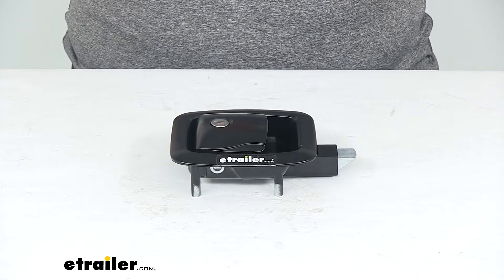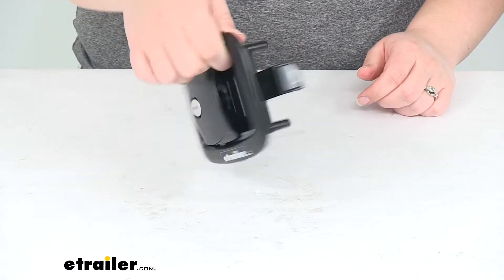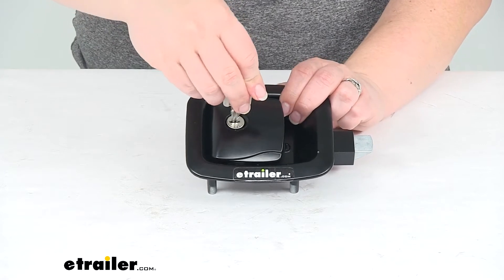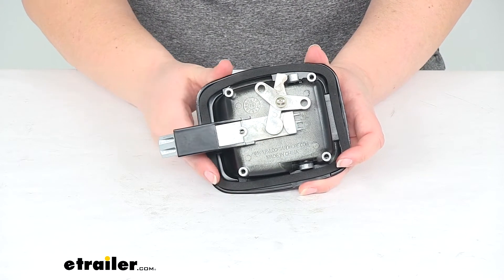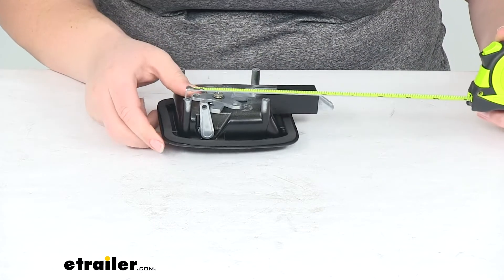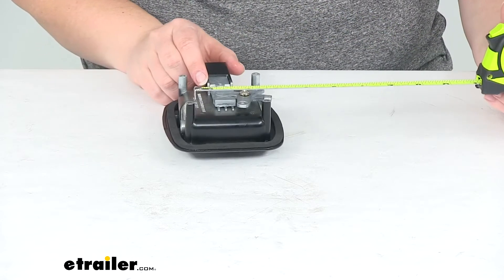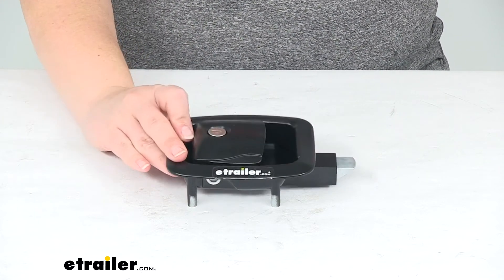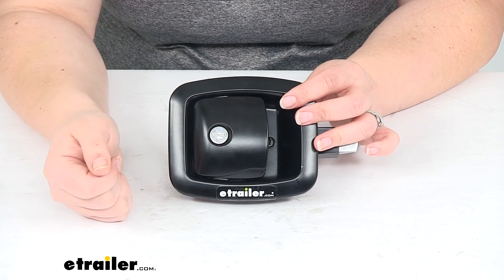etrailer | An In-Depth Look at the Global Link RV Baggage Door Slam Latch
Click for more info and reviews of this Global Link RV Door Parts:

Ellen:                                                 Hey, everyone. I'm Ellen, here at etrailer.com. Today we're taking a look at the Global Link RV baggage door slam latch. Now this is going to allow you to secure that baggage door on the bottom of your RV to keep everything nice and protected.So it just has that paddle style latch opening to release the catch there. This is a complete assembly where it comes completely assembled as you see it. It does not come with the key to lock and unlock this, so you will have to pick that up separately.

The part number for that is available here at etrailer.com, and it is 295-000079. Should look like this, and that's going to allow us to lock that handle so we can get in and take our stuff and then unlock it easily.The other things that you will have to get to complete your install will be a mounting plate, either part number 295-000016 or 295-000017. Both of those also sold separately, and you can also find those here at etrailer.com.As far as the overall size of the outside of our handle, it's about five inches by about four and a half, maybe four and three eights. The rough opening that this fits into is about three and a half by about three and a quarter inch. The distance between the mounting holes here, center to center is about two and three eights...

or excuse me, two and three quarters by about two and three quarters, so same either in either direction there. As far as the thickness, you got one last dimension, it is going to be about one and three quarter inches.It comes with a one-year warranty, and that's pretty much going to do it for our look at the Global Link RV baggage door slam latch. You can get this keyed alike with other Global Link accessories if you'd like to. Those lock cores are sold separately. We have several options available here at eachdealer.com if you want to pick those up to get your things keyed alike.